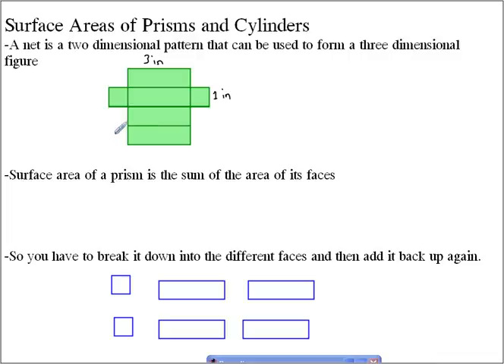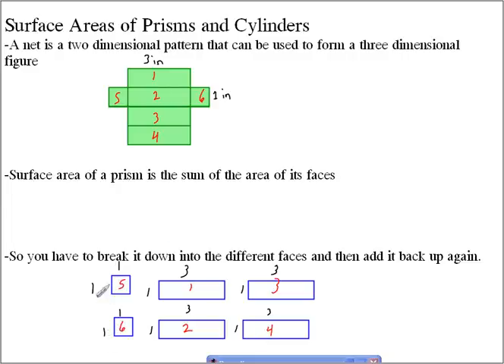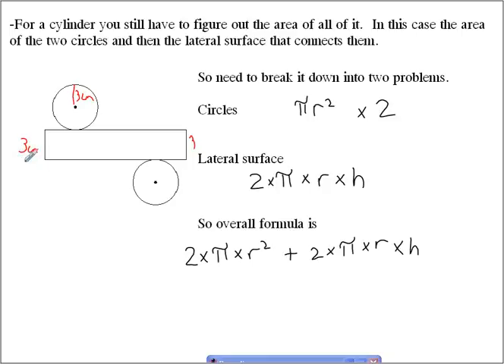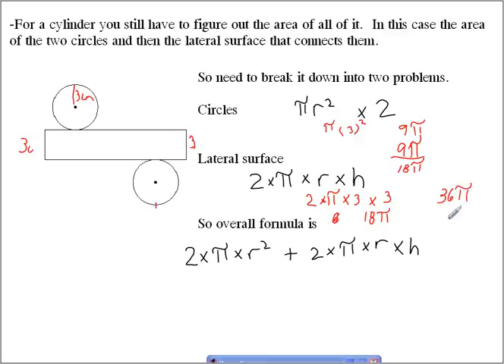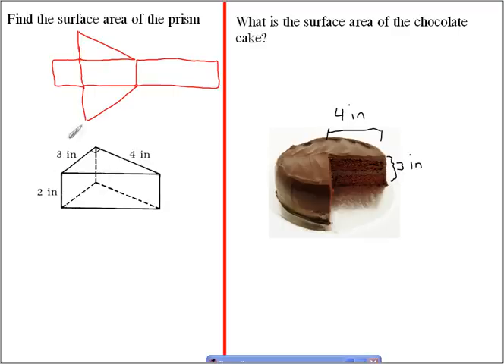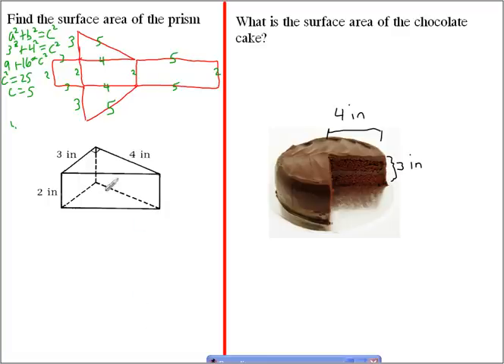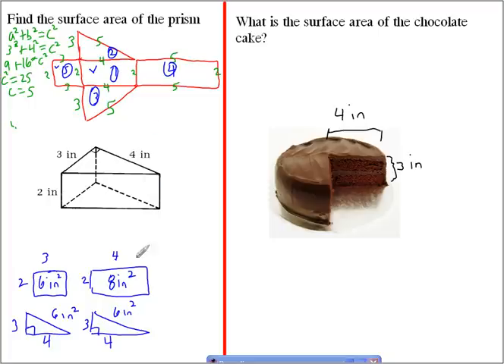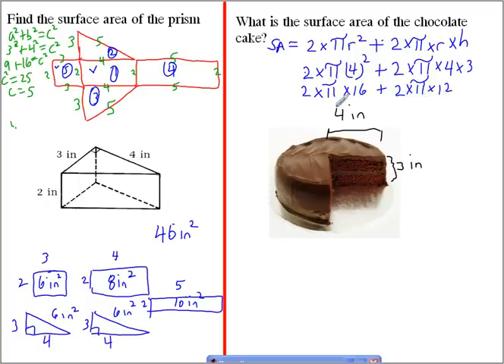Surface Areas of Prisms and Cylinders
How to calculate the surface area of a prism or a cylinder